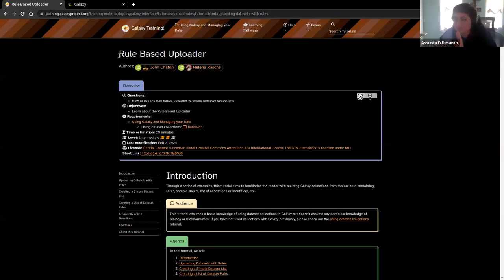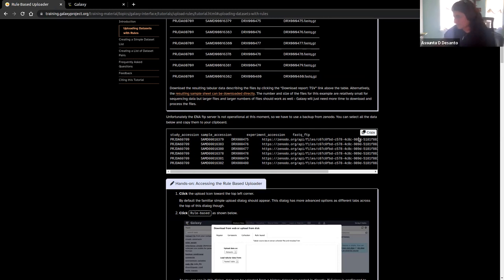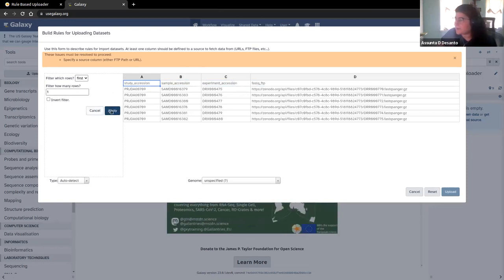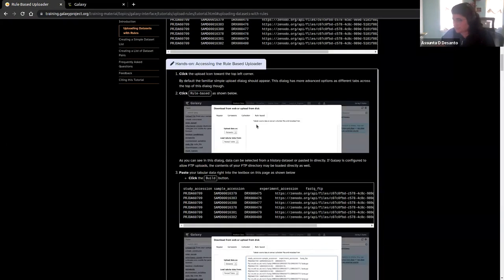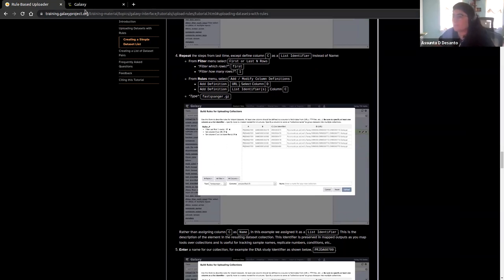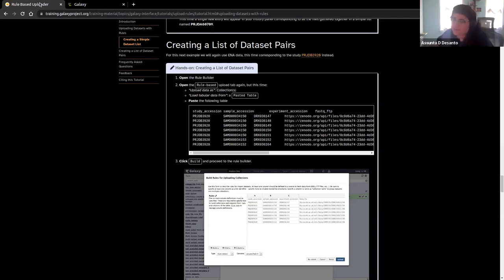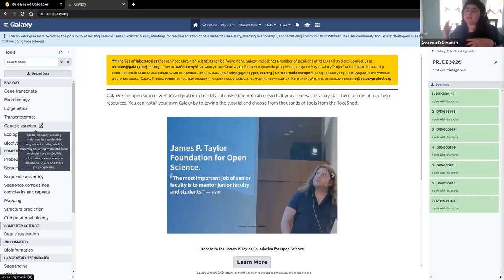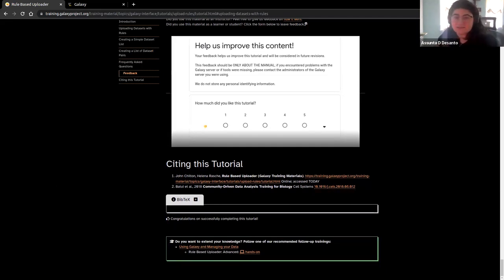GTN Tutorial: Rule-based Uploader